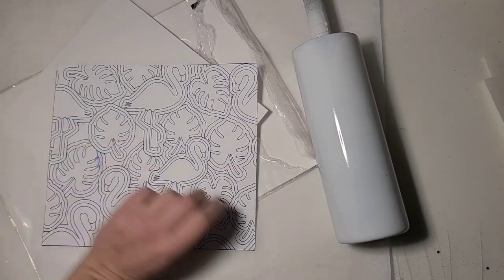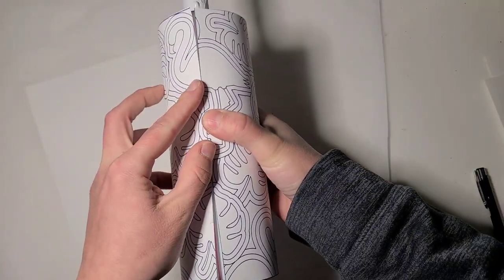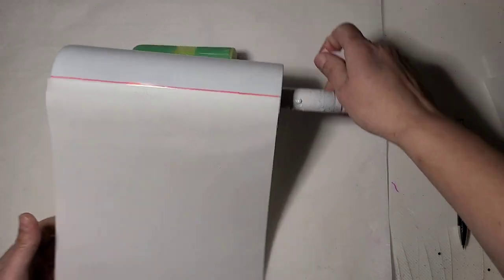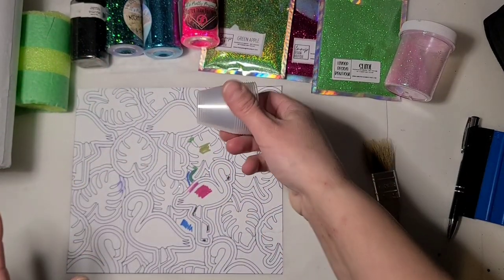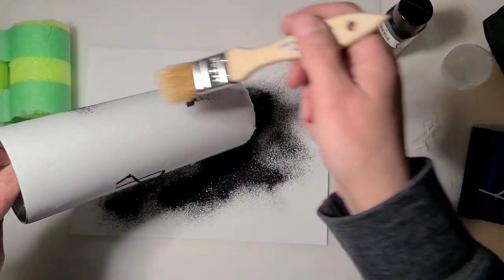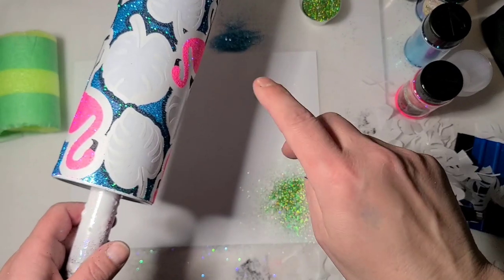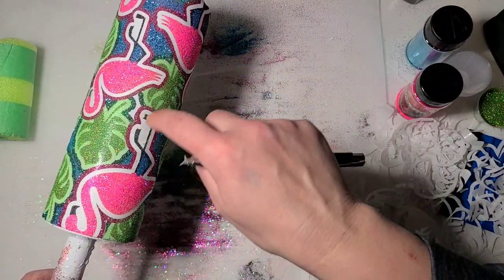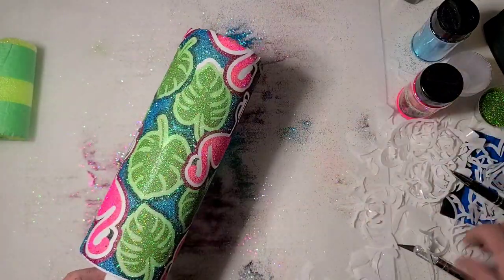Flamingo Burst Double Sided Adhesive Tumbler tutorial. Artistry Epoxy Shape Tape and Fast Set Epoxy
Flamingo Burst Double Sided Adhesive Tumbler Tutorial

Template for this one is from Ellies Crafty Co on Etsy